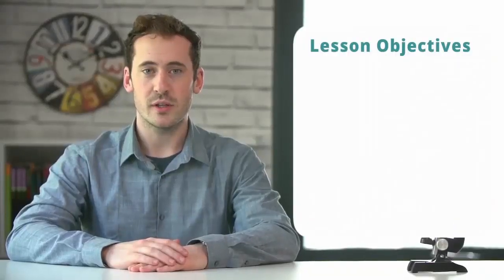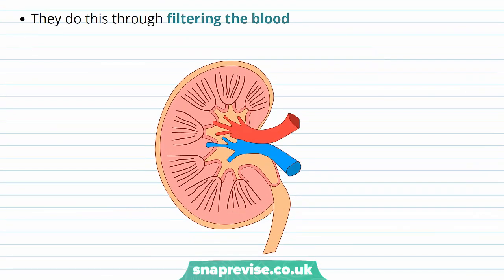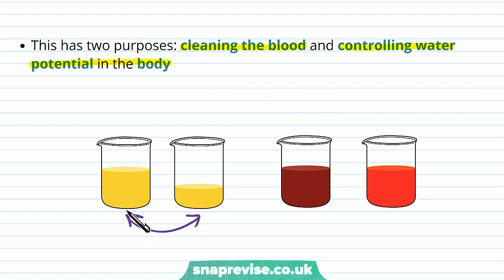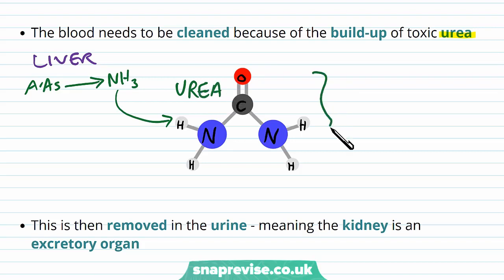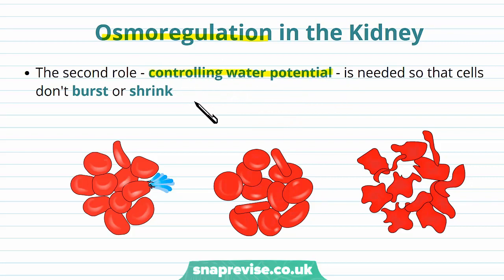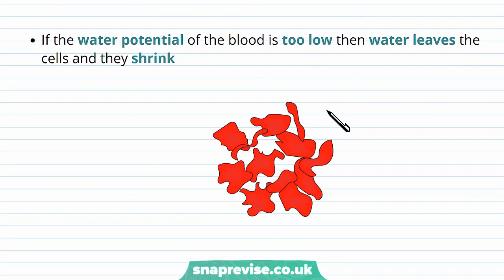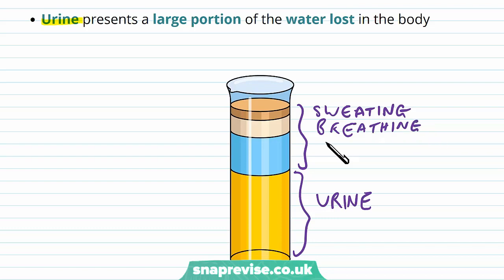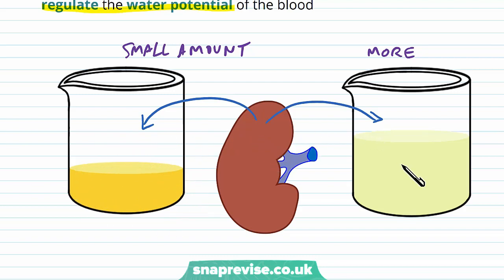Excretory System: The Role of the Kidney | A-level Biology | OCR, AQA, Edexcel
Excretory System: The Role of the Kidney in a Snap! created by Adam Tildesley, Biology expert at SnapRevise and graduate of Cambridge University.

The key points covered of this video include:

 1. How the Kidney Carries out Excretion
 2. How the Kidney Carries out Osmoregulation

Excretion in the Kidney

The kidneys are organs that lie behind the abdomen. Their job is to make urine. They do this through filtering the blood. This has two purposes: cleaning the blood and controlling water potential in the body. The blood needs to be cleared because of the build-up of toxic urea. This is then removed in the urine - meaning the kidney is an excretory organ.

Osmoregulation in the Kidney

The second role - controlling water potential - is needed so that cells don’t burst or shrink. If the water potential of the blood is too high then water enters the cells and they burst. If the water potential of the blood is too low then water leaves the cells and they shrink. Urine presents a large portion of the water lost in the body. By controlling how much water the urine contains the kidney acts to regulate the water potential of the blood.

Summary

Urea is toxic and builds up in the blood
The kidneys remove urea, cleaning the blood in the process
The kidneys also control the water potential of the blood by controlling the amount of water in the urine
This is important because otherwise cells would burst or shrink